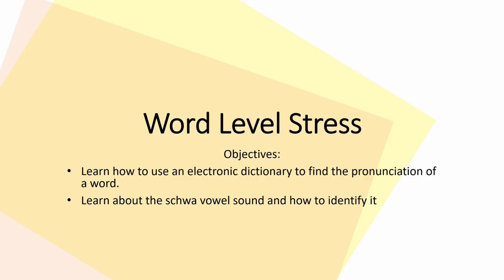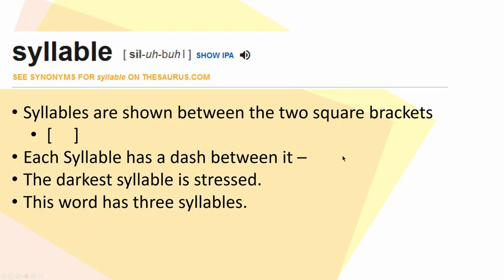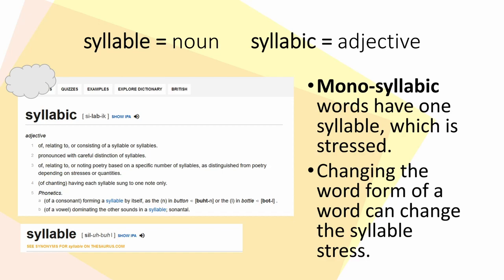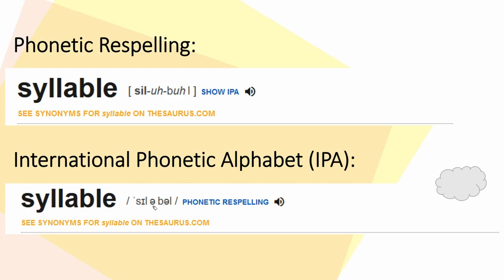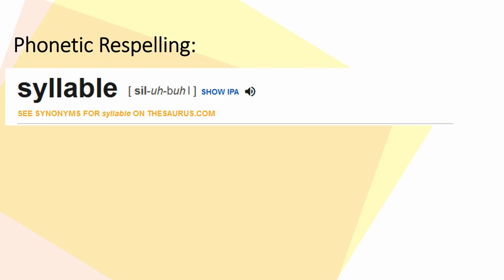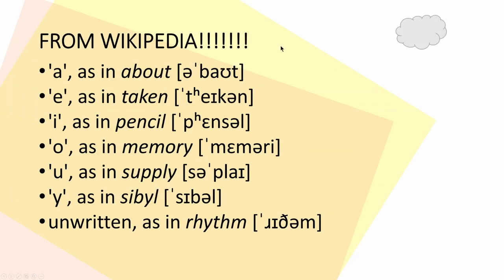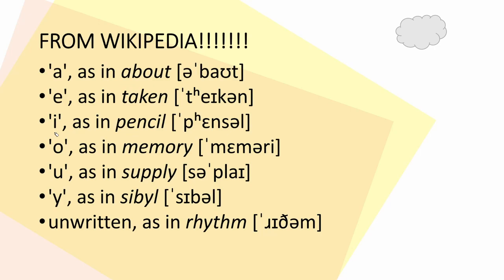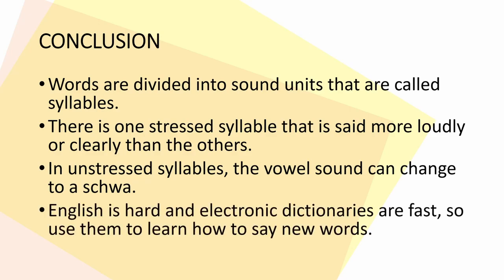S&L8+ Word Stress and Schwa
Word level stress and schwa vowel sounds. This video gives you an introductory explanation of using dictionary.com to find the syllable stress for new words and gives a brief introduction to the schwa vowel sound.